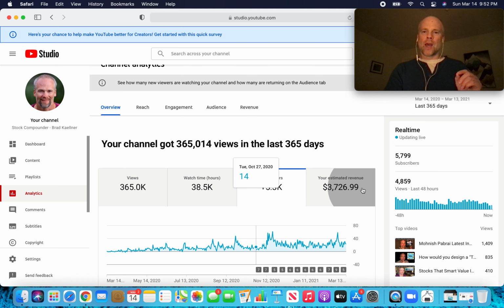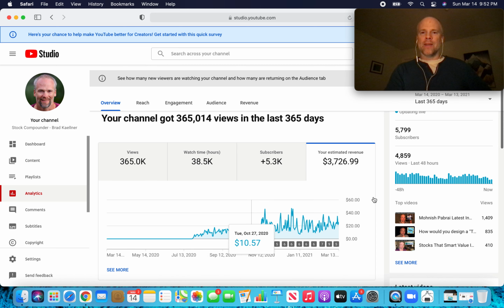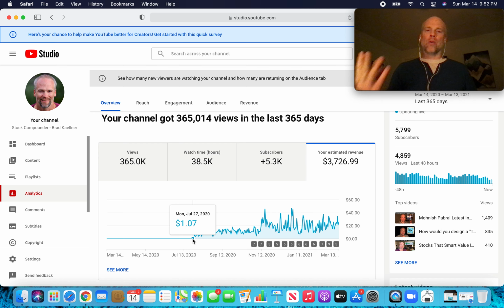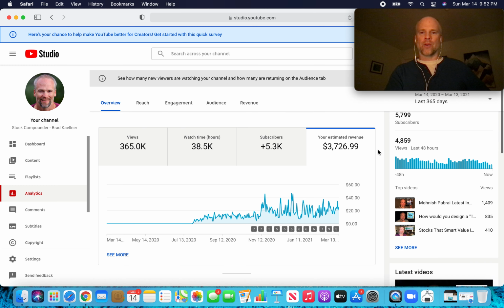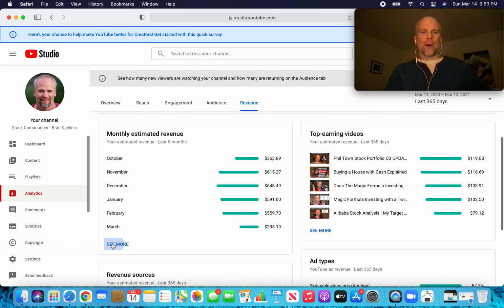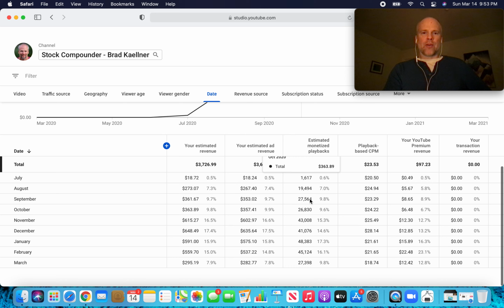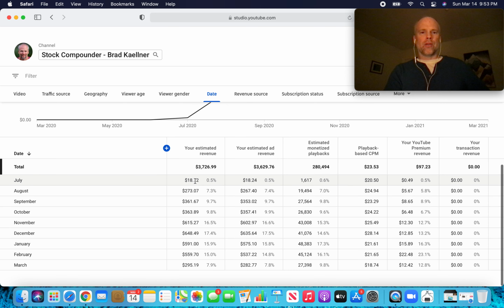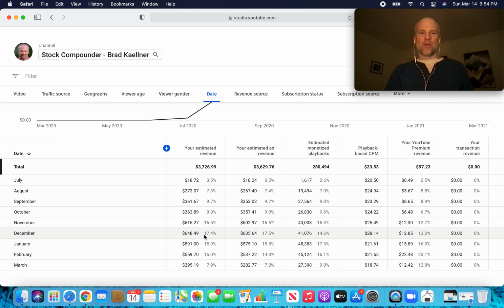How Much Money Do I Make On YouTube with 5k Subscribers?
How much money do I make on YouTube with 5,000 subscribers? In this video I pull back the curtain on my channel analytics, diving into views, watch hours, subscribers and revenue data.

While my view and watch time metrics are growing nicely, I've had a dip in ad revenue. If you have a monetized YouTube channel, what has your ad revenue been like over the last couple months?

Have questions? I'll answer every one of them.